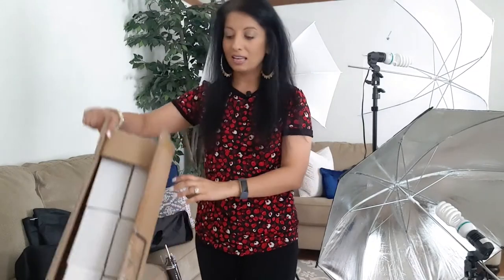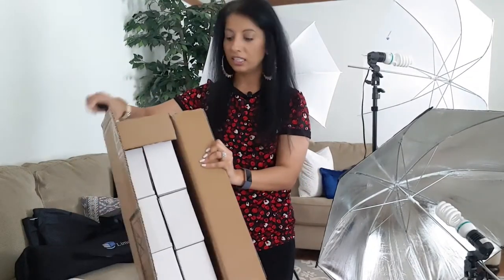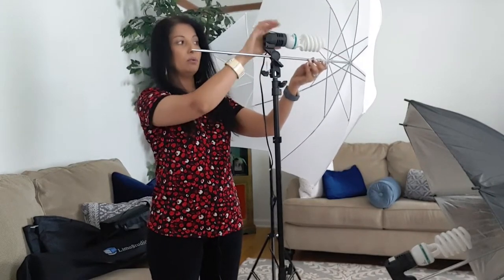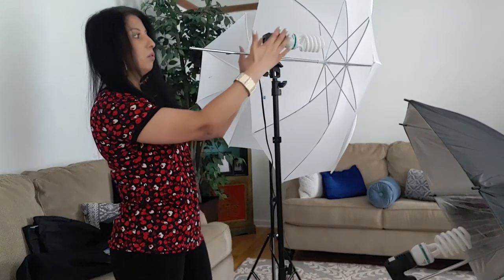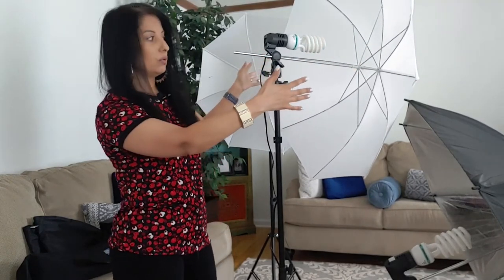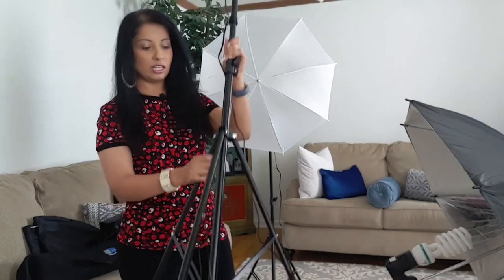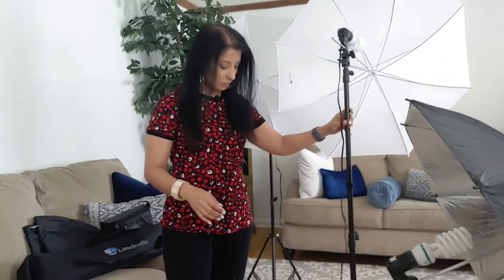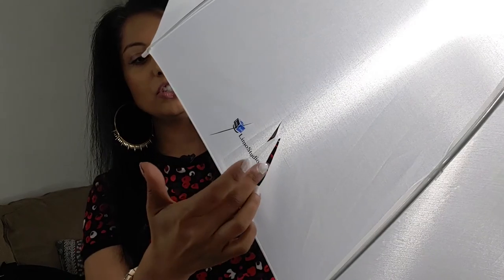best affordable beginner photography light kit, vlogging, LMS103, umbrella, light stand, LimoStudio,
Pragya reviews limostudio light kit, vlogging, umbrella, photography, light stand, LMS 103

Not a paid ad

Great lighting kit for beginners

Bought this from Walmart for $56.47

The carry case I received looks different than what is shown on picture but it's still big enough to fit all of the items it comes with.

Its been at least a couple of weeks since I recorded this video (and about 3 weeks since I contacted the seller) and I still have not heard back from the seller about the defects on the umbrella :(

[4 x] 33" Photography Studio Translucent Shoot Through Photo Video Umbrella
[3 x] Single Head Photo Lighting Fluorescent Light Holder
[2 x] 86" Tall Studio Quality High Output Umbrella Flash Strobe Light Stand
[1 x] 28" Tall Studio Quality High Output Accent Light Table Top Light Stand
[3 x] Digital Full Spectrum Light Bulb - 45W Photo CFL 6500K, Daylight Balanced
[1 x] Convenient Carry Case
[1 x] Bulb Carry Bag
[5 x] Velcro cable ties

Anthem The Grand Affair – attribution not required
Arp_Bounce Geographer – attribution not required
Backrub Mikos Da Gawd – attribution not required
Beat_Your_Competition Vibe Tracks – attribution not required